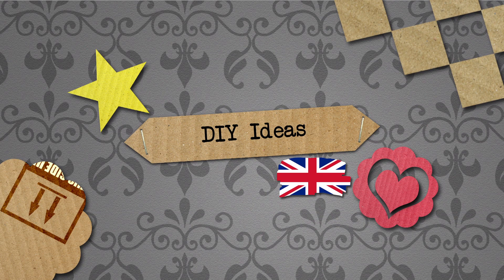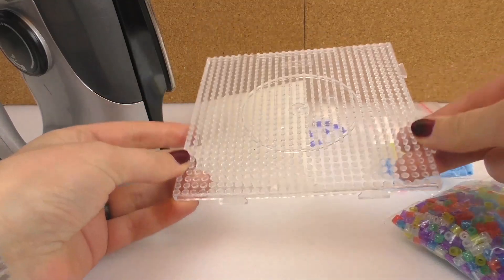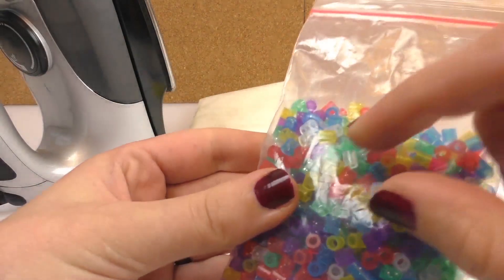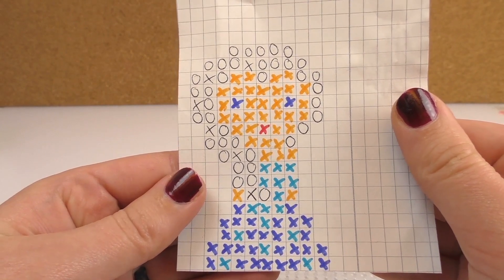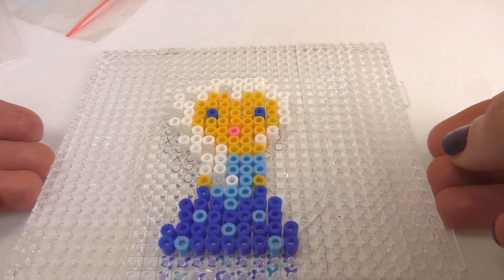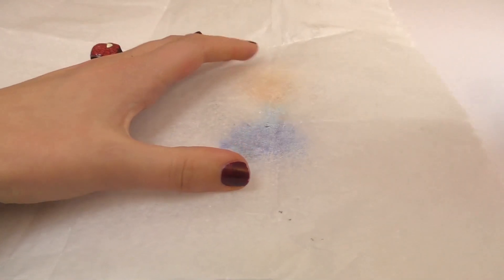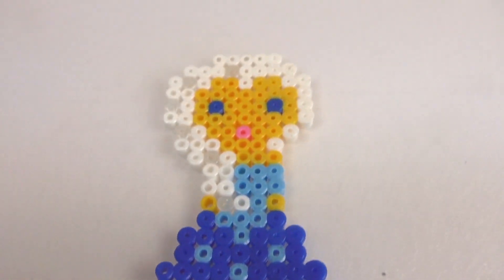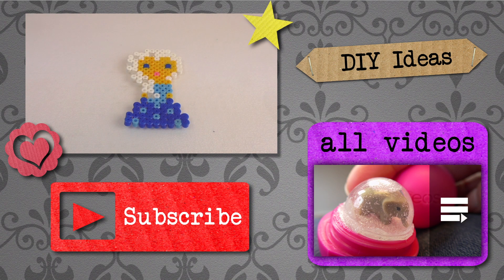Elsa Icequeen design using iron beads! | Frozen | Ironing | DIY ideas